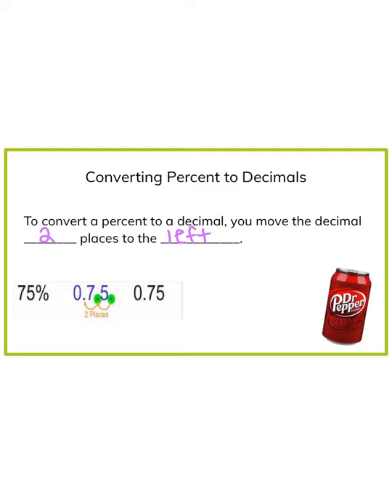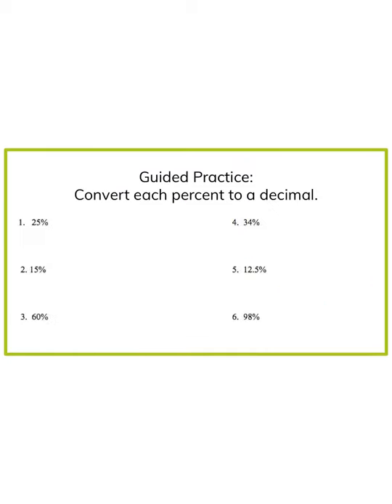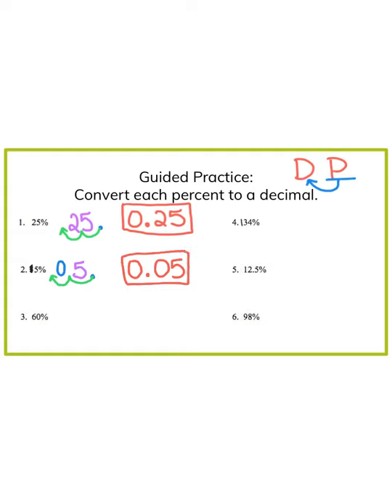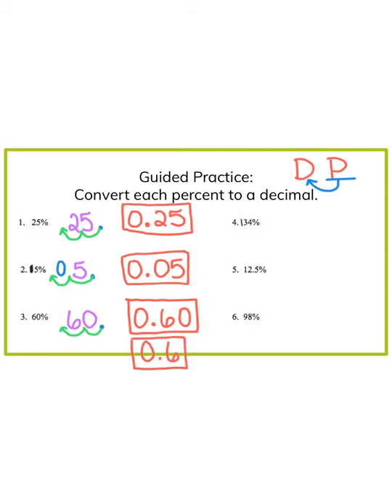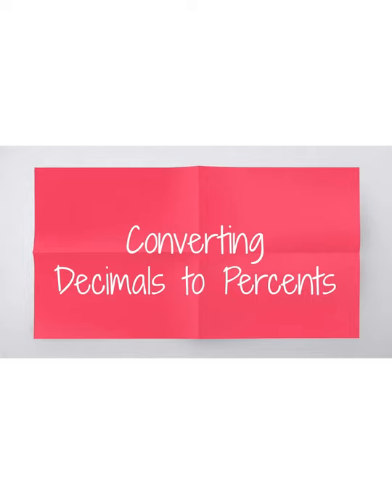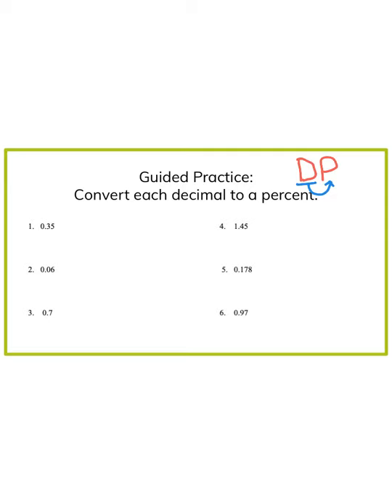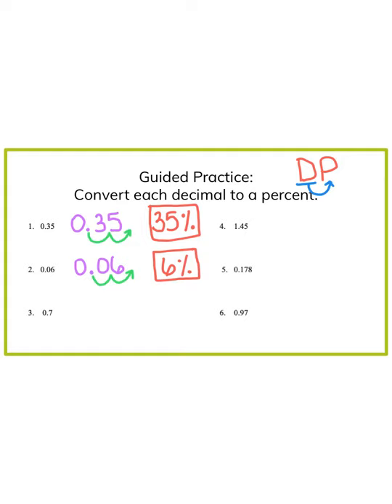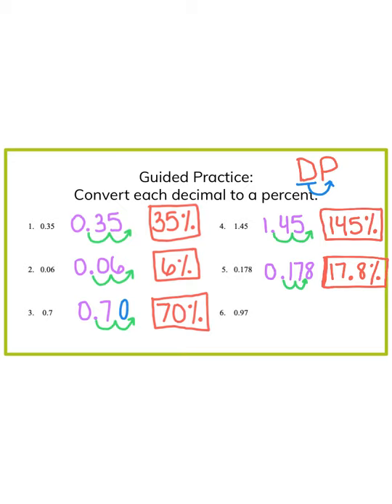Converting Decimals and Percents Video Lesson